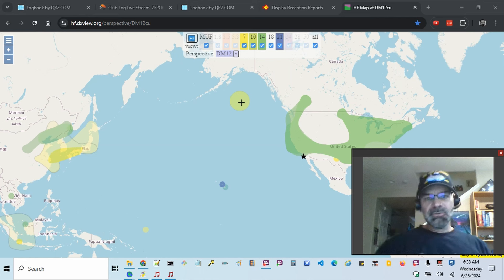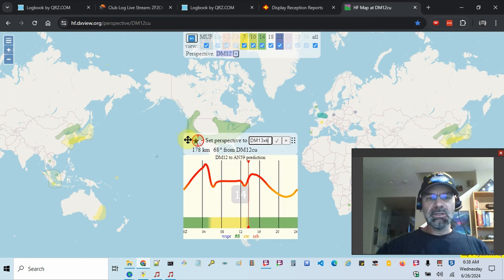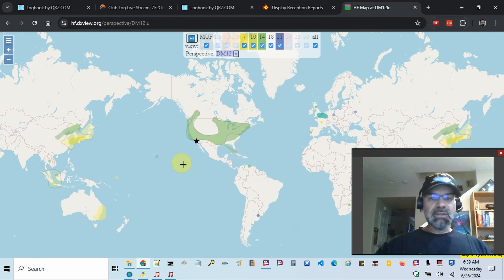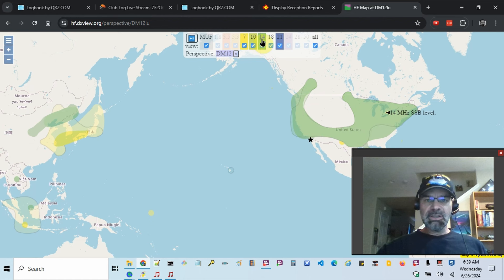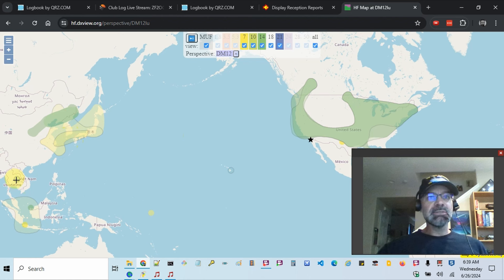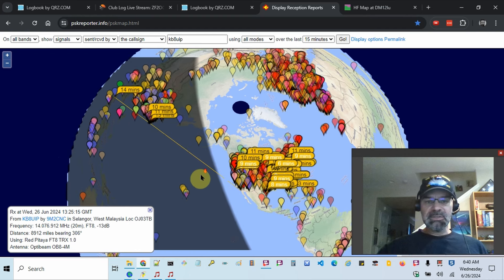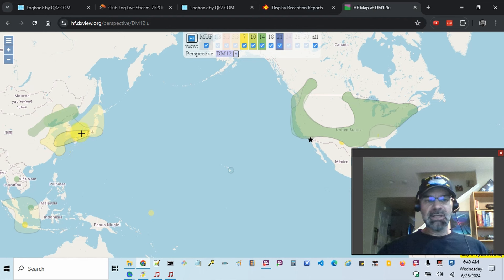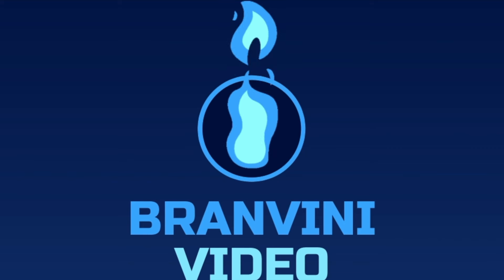Live HF DX Propagation Map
- Click on the map to choose your location and see the magic happen
- updates frequently
- similar to what I'm seeing in PSKReporter